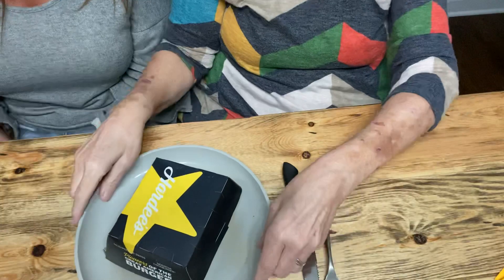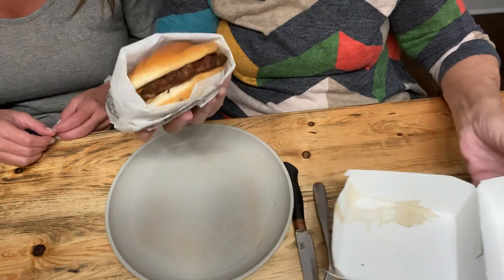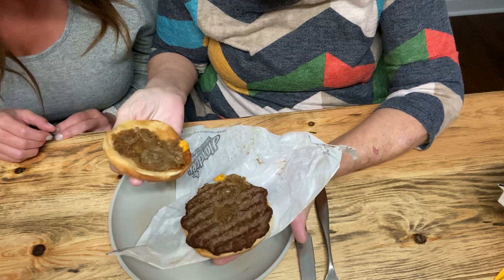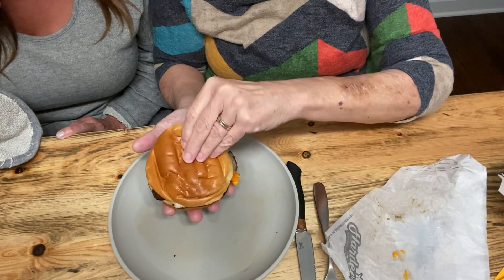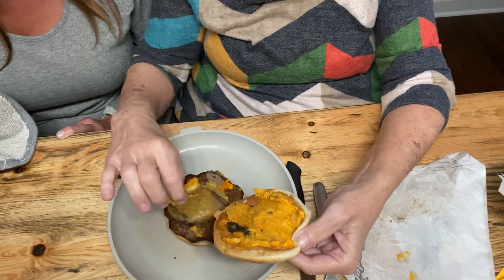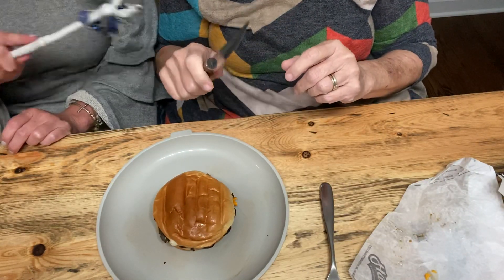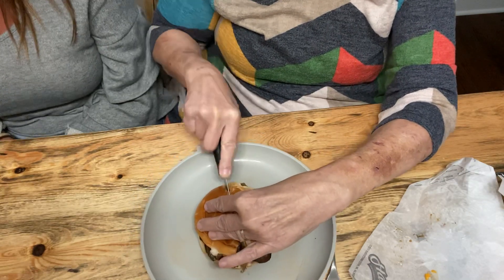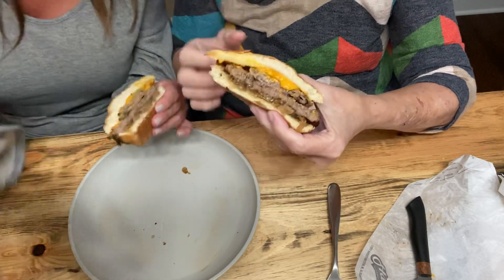Reviewing Hardee’s 1/3 Lb. Prime Rib Burger. Is It As Good As It Sounds?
We are reviewing the 1/3 lb. prime rib burger from Hardee’s. Was it worth the money? Watch and see what we think. We always appreciate you!For snail mail correspondence:
Holly and Jan
2045 Adare Court